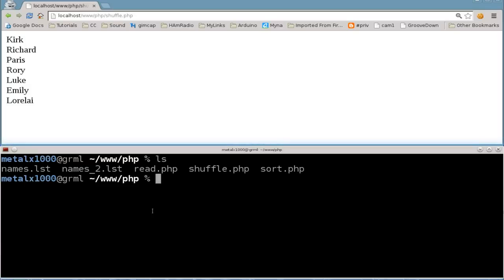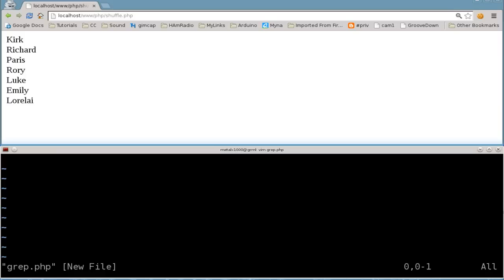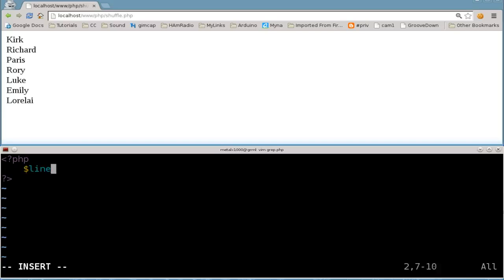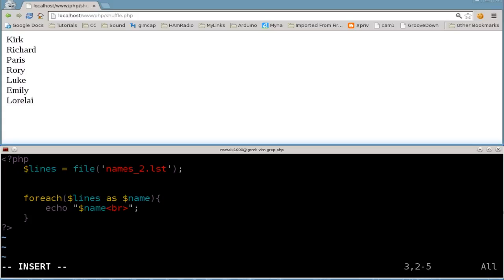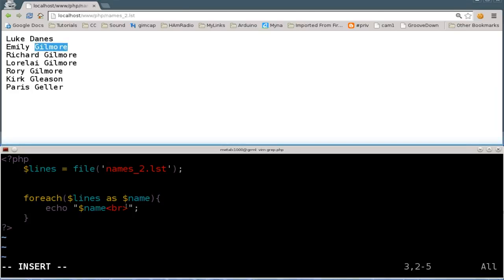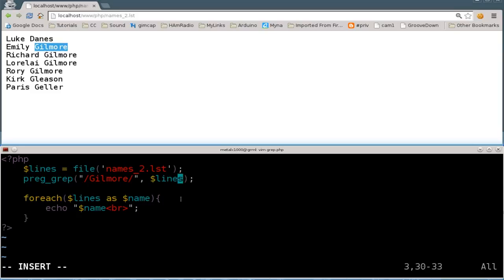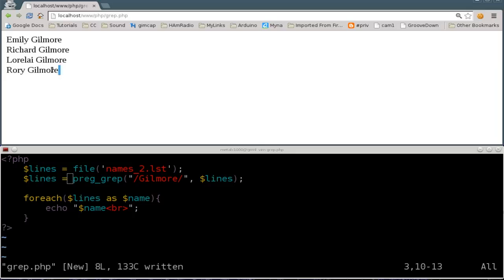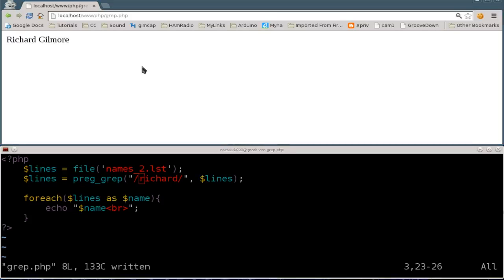PHP Tutorial 4 Search Through a Text File Grep